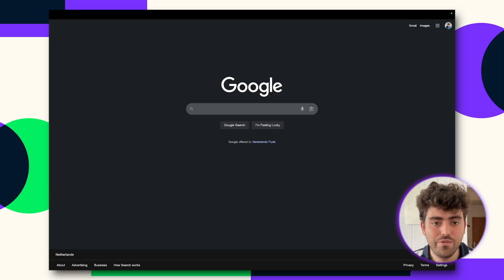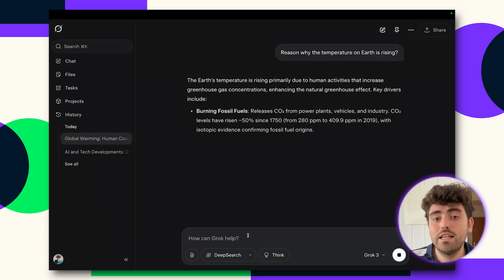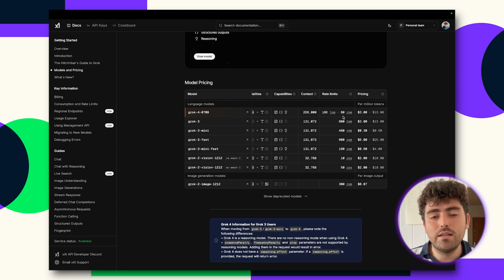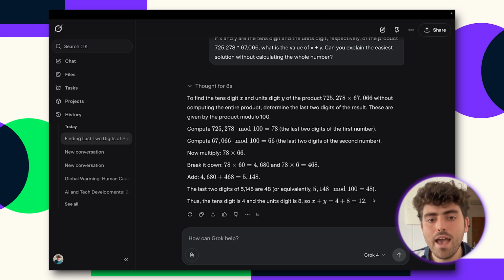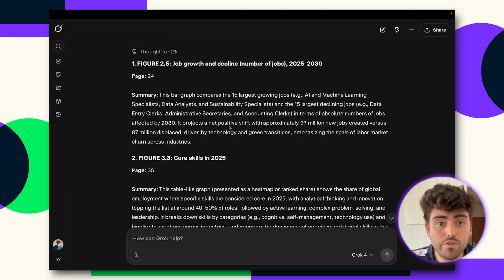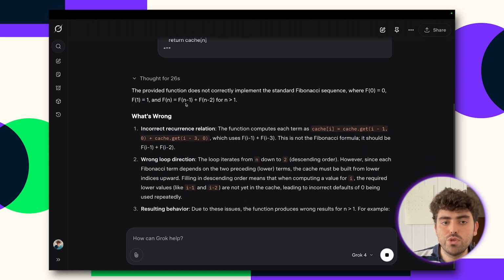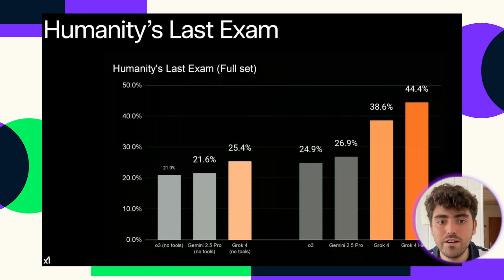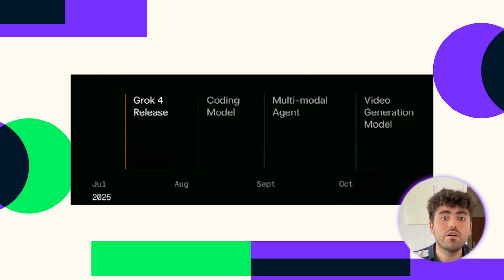Grok 4 Full Breakdown: Deep Dive and 7 Practical Examples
Discover the power of Grok 4, the latest large language model from Elon Musk's xAI. In this tutorial, we explore seven hands-on examples showcasing the model’s capabilities in math, reasoning, and coding. Learn how Grok 4 compares to its predecessor and other top models in the market. We also discuss the differences between Grok 4 and Grok 4 Heavy, and what the future holds for this innovative AI technology.

- What Grok 4 is and its main features
- Comparison with other large language models
- Grok 4 vs Grok 4 Heavy: Key differences
- Practical applications like mathematical reasoning and coding
- Insights into Grok 4’s future and roadmap

📌 Resources & Tutorials

📕 Chapters
Intro: 00:00:01
Overview: 00:00:28
Key Features: 00:02:05
Grok Interface: 00:03:33
Grok-4 vs. Grok-4 Heavy & Pricing: 00:08:26
Hands-On Tasks & Demo: 00:14:11
Benchmarking & Competitors: 00:29:49
AI Landscape & Roadmap: 00:33:56
Conclusion: 00:35:58